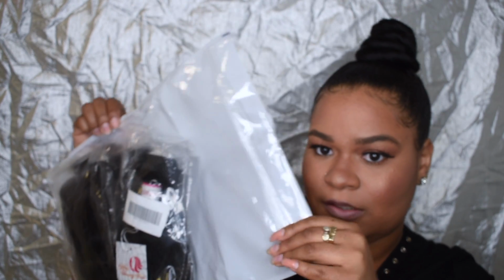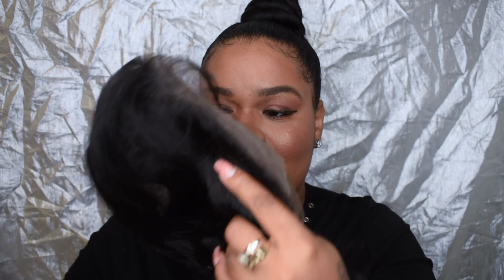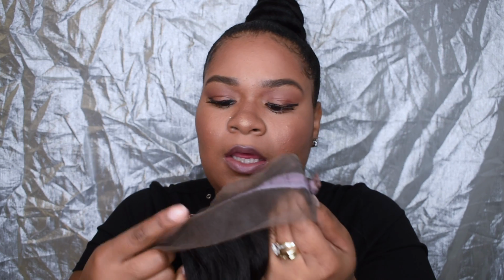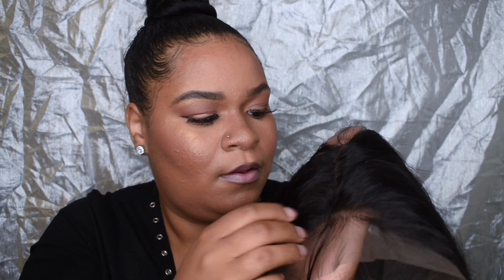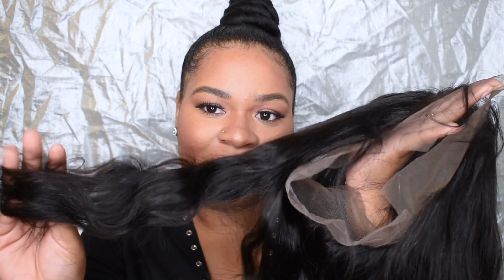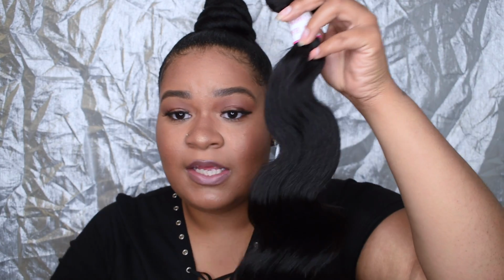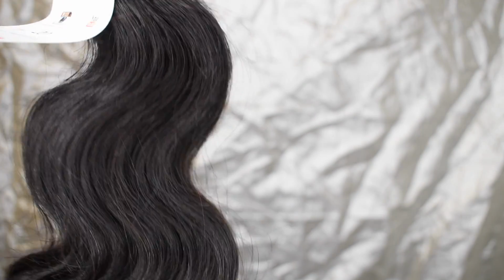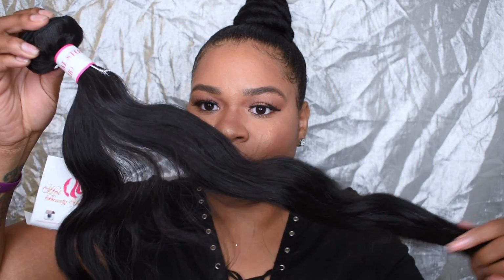ALIEXPRESS hot beauty hair UNBOXING 360 lace frontal with Peruvian body wave bundles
aliexpress hot beauty hair company
       360 lace frontal Peruvian body wave -$105.78
       3 bundles of Peruvian body wave - $43 x 3=$129.00
    all together I paid  $234.00